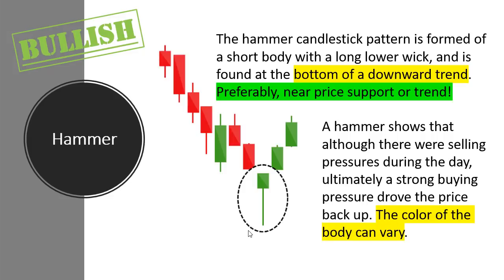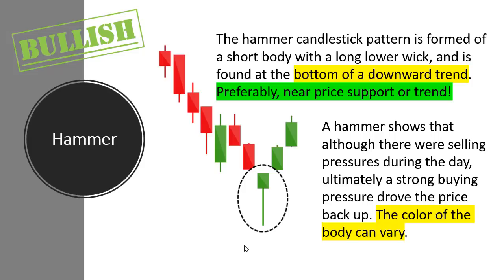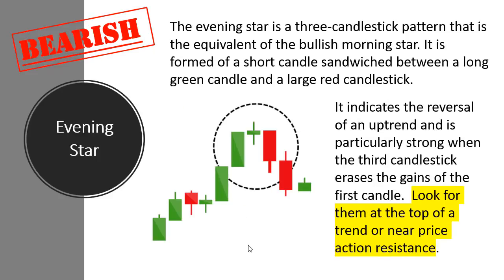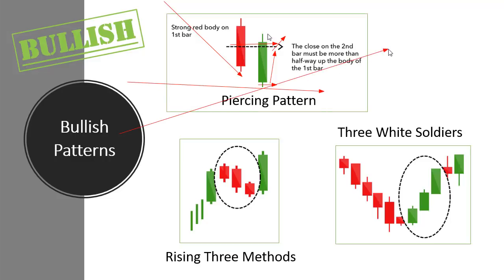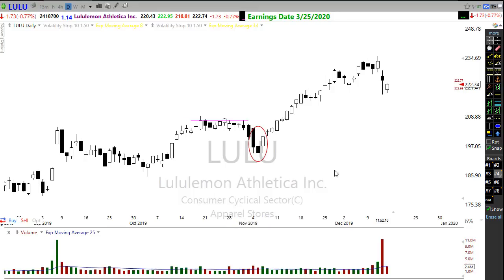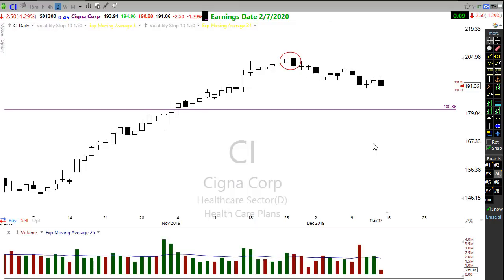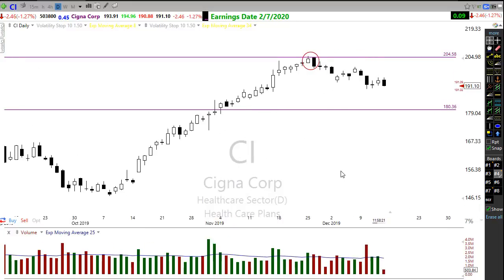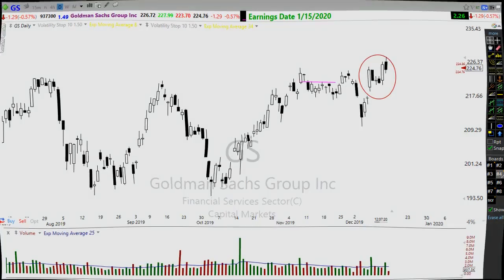Proper Placement of Candlestick Patterns - Better trades higher Profits!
Learn how the proper placement of candlestick patterns can help you identify high probability trading setups — so you can profit in bull and bear markets.

If your trader or thinking of being a trader you will be soon here a lot about how useful Japanese Candlesticks are for reading price action.  However, rarely do you hear how important it is that candlestick patterns are properly placed in the overall chart.  Good technical analysis of support, resistance, and trend are vital for better trade entries and higher profits.

In this webinar I go over several highly used candlestick patterns and how the placement of them helps the trader get lower risk entries and avoid the trades that can cost you a lot of hard earned capital.